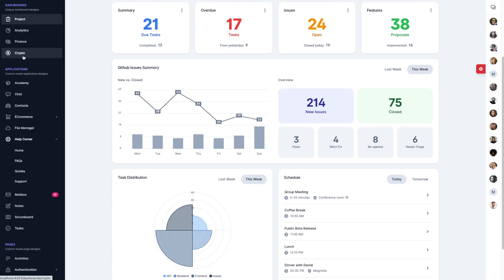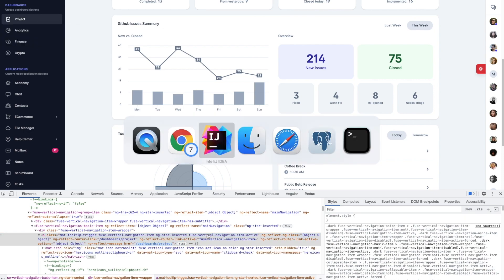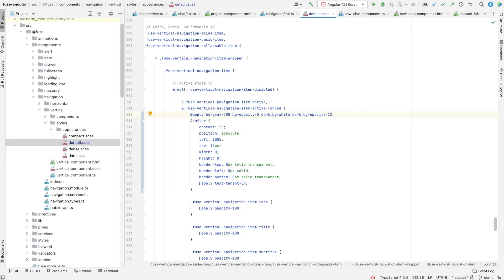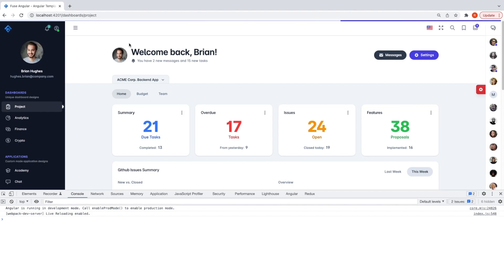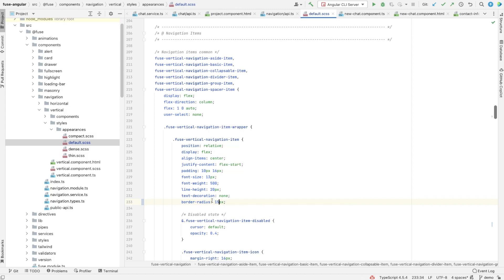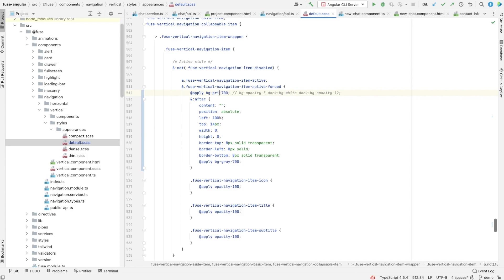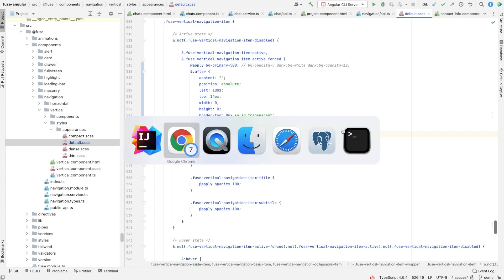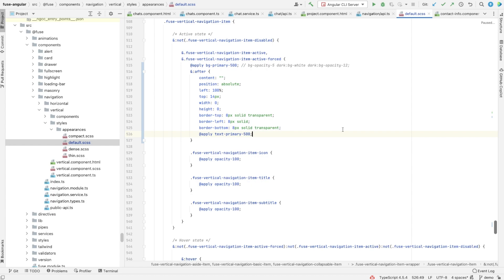CSS: How to Add Talk Bubble Shape to a Selected Navigation Item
Join 35K+ students and check my Udemy video course: How to Identify, Diagnose & Fix Memory Leaks in Web Apps

Angular Dynamic Templates: How to Build an App With 3 Layout Styles

You can find more of my technical and non-technical articles

💡 🧠 I write about engineering, technology, creativity, and leadership for a community of smart, curious people. Join my free email newsletter for exclusive access